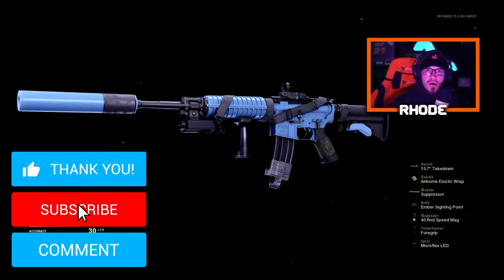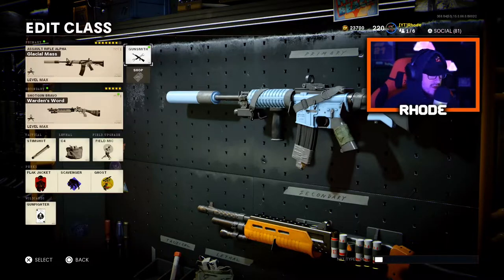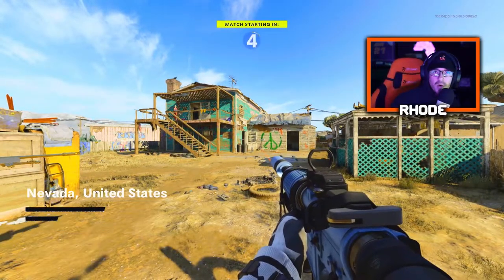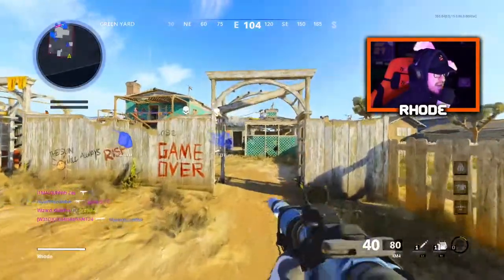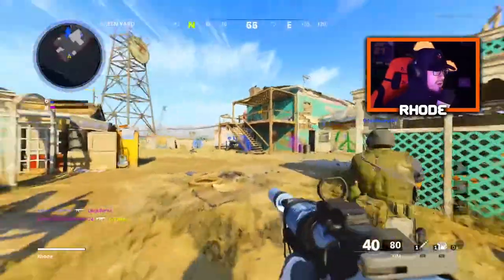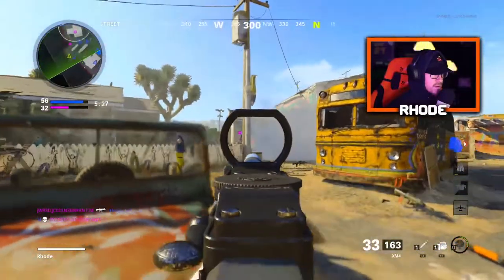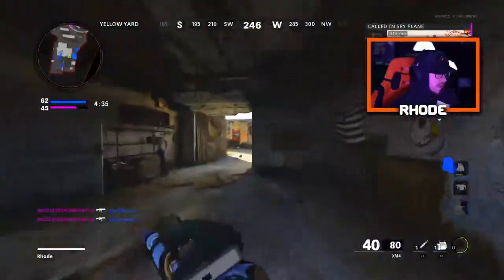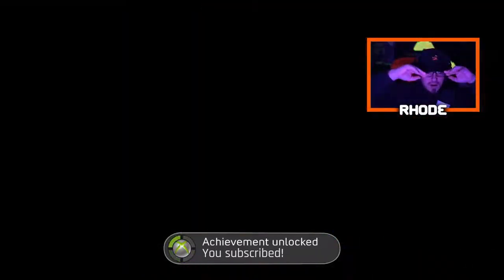NEW "GLACIAL MASS" XM4 in BLACK OPS COLD WAR! (SEASON 1 BATTLE PASS REWARDS) XM4 in COLD WAR - BOCW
NEW GLACIAL MASS XM4 in COLD WAR! NEW XM4 BLUEPRINT IN BLACK OPS COLD WAR

My videos mainly consist of:
~ Warzone
~ New Updates